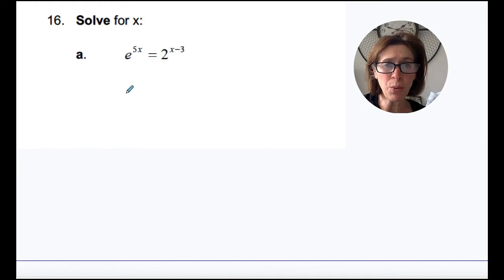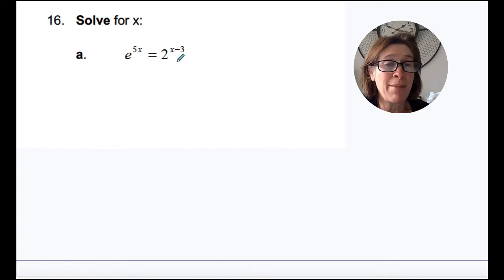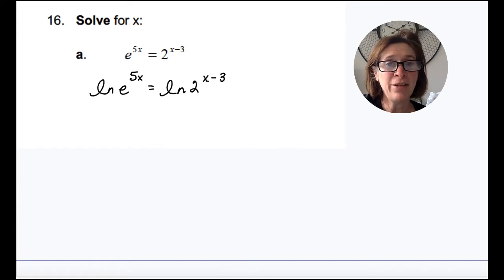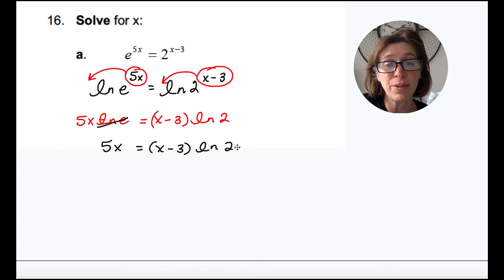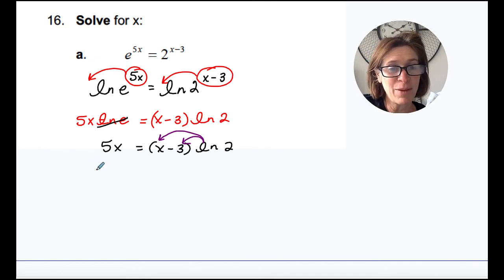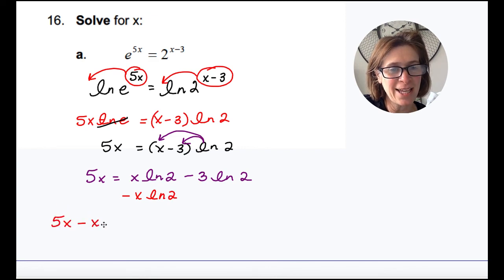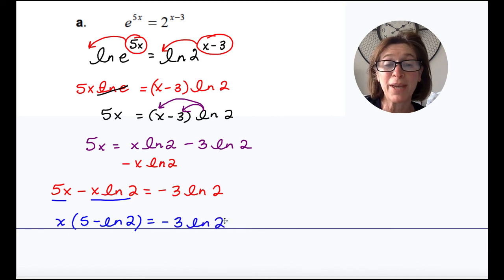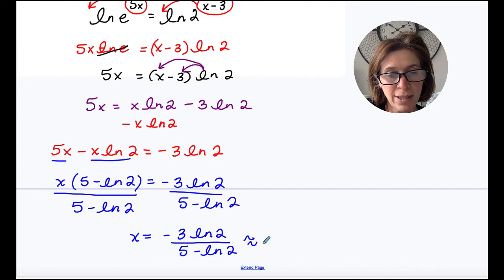Coach Fred's Alg 2 ~ Exponential & Logs test Review Problem 16a